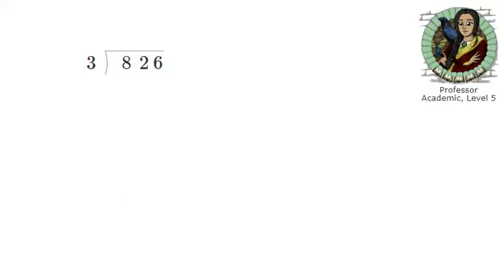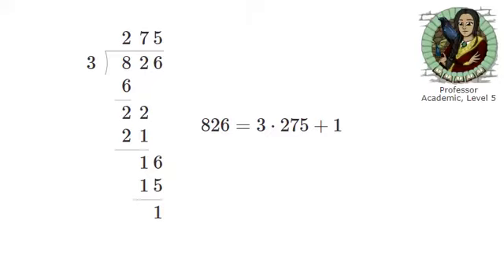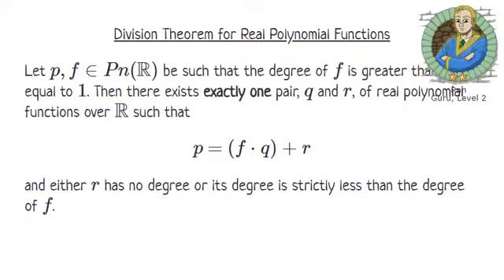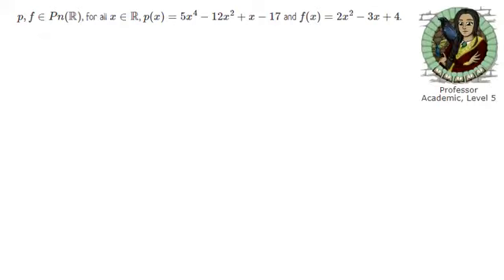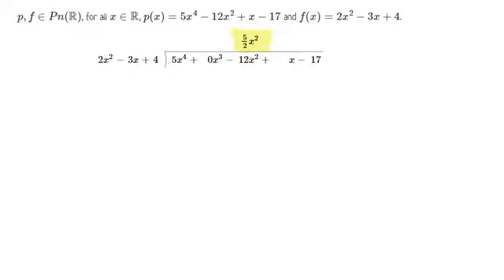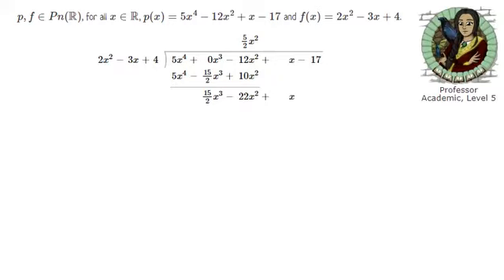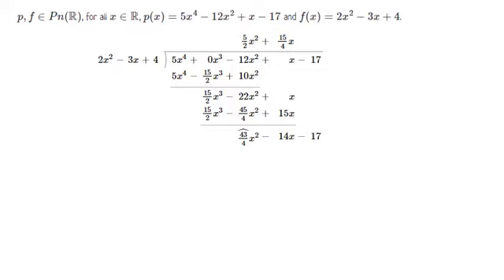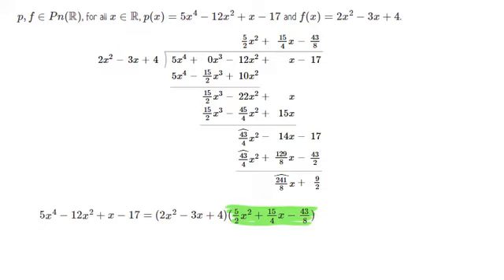Division of Polynomials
A demonstration of the division of polynomials; and the Division Theorem as it relates to the ring of polynomials.